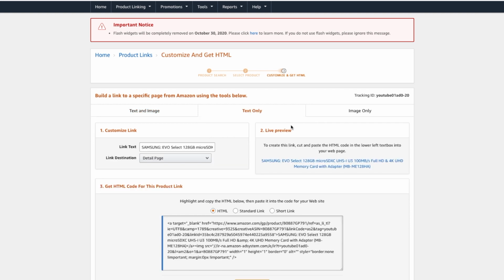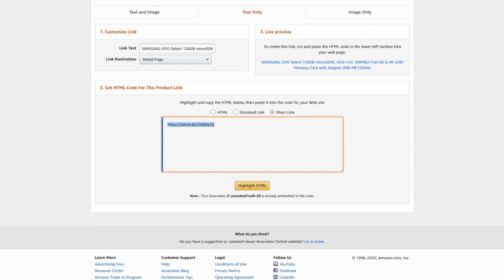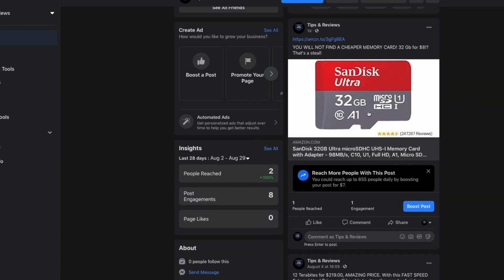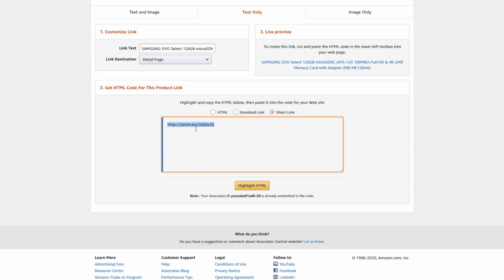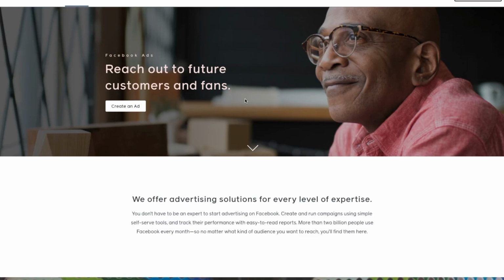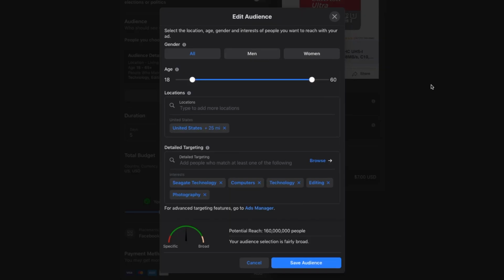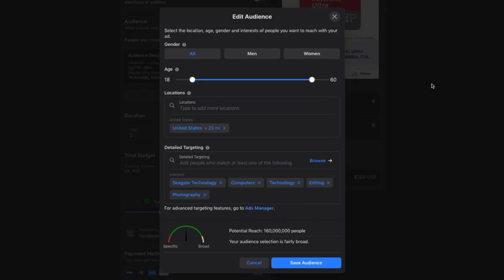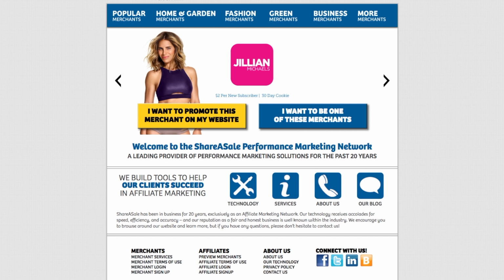Fastest Way To Grow your Affiliate Marketing Business Sell More and Increase Earnings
Want to grow fast and earn more? in this video you will learn house to use tools to maximize your earnings. Make more money and sell more products.

Learn the BEST ways to make money online using affiliate marketing and other digital marketing strategies. Building an online business with affiliate programs that pay you a commission every time you refer a customer, is a great way to get started in your journey to earning money online. It can seem difficult to get started, but it's never been easier to make a side income or full-time income online!  Take advantage of this amazing opportunity and time we live in to earn money on the internet.

📺 Here's what you'll learn on this YouTube channel:

✅ Top affiliate programs for making money online! We will show you how to find them, how to join, and how to promote products effectively.
✅ Affiliate marketing for beginners! Learn some of the key concepts, tactics, and strategies for making money online with affiliate marketing.
✅ Online marketing principles! Learn consumer behavior and buying behavior.

All this to help you learn how to make money online! 💸